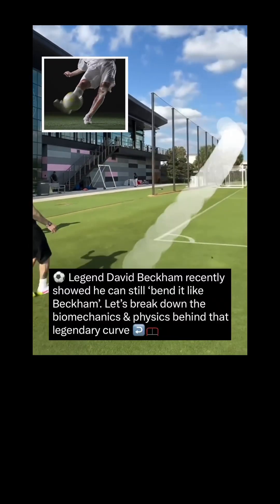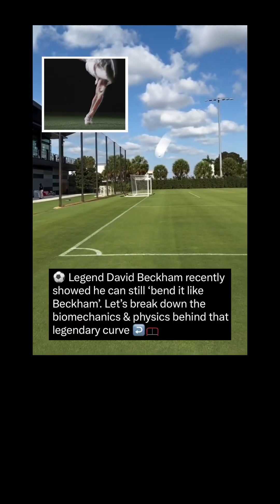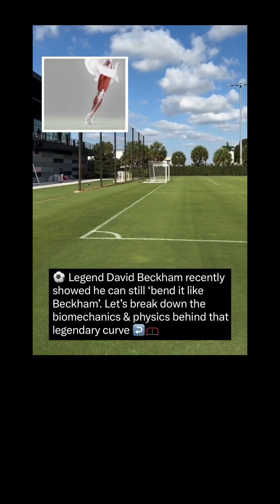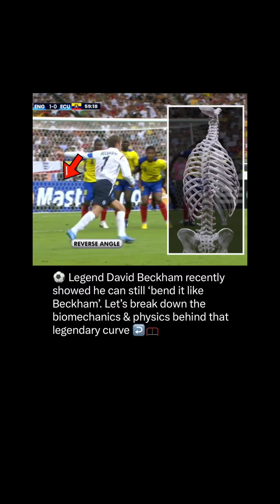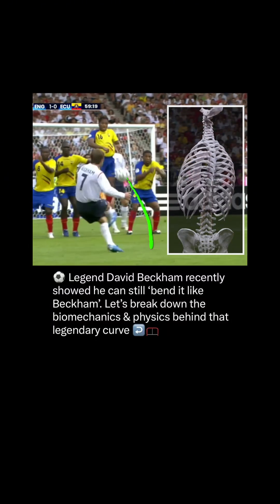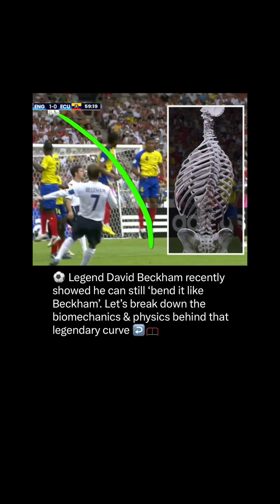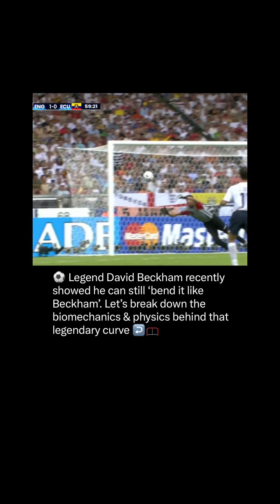Doctor explains science of 'Bending it like Beckham'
⚽️ Legend David Beckham recently showed he can still ‘bend it like Beckham’. Let’s break down the science behind that legendary curve